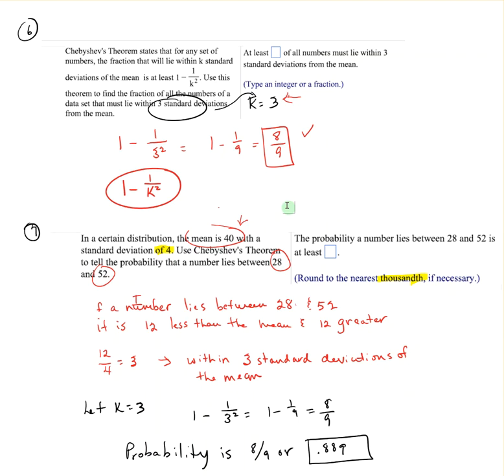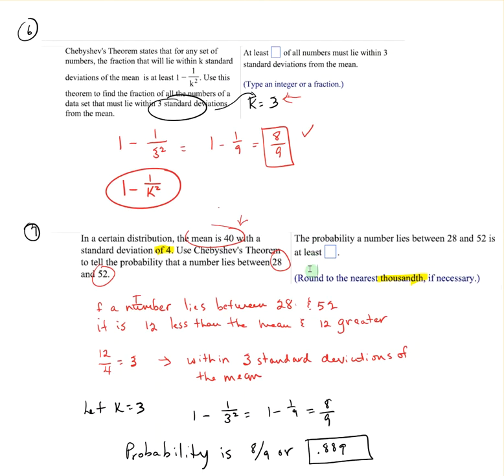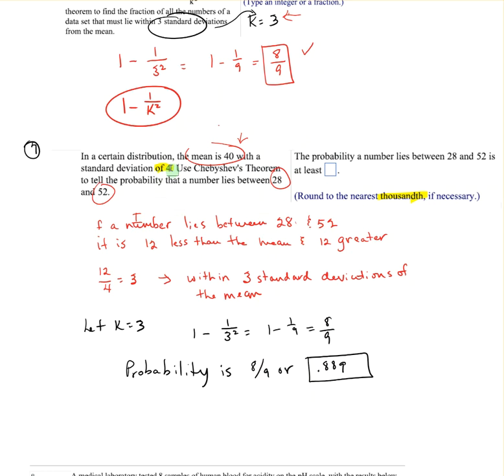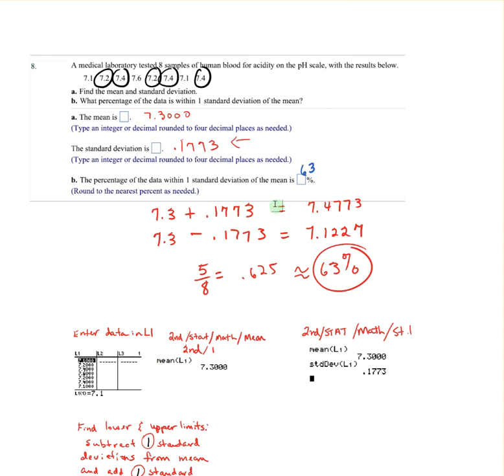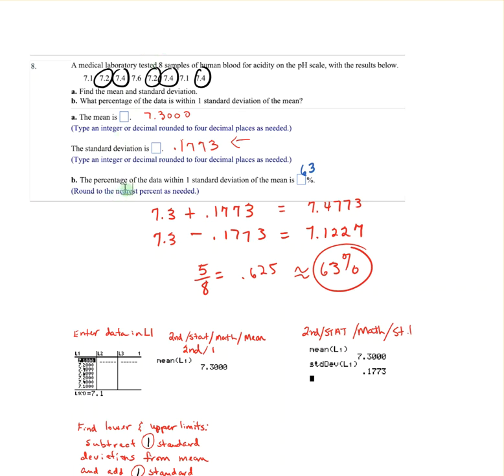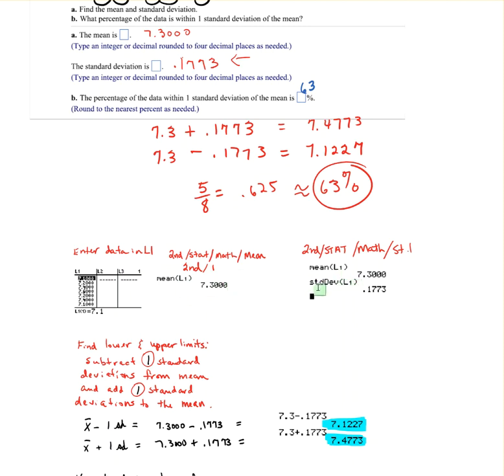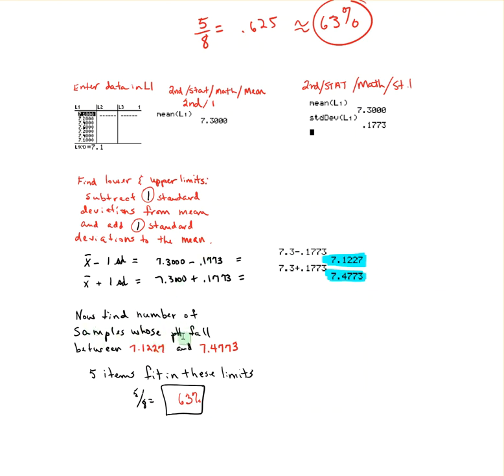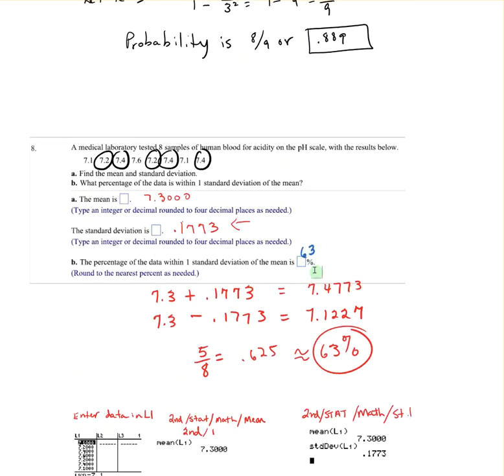Section 9.2 Questions 6-8